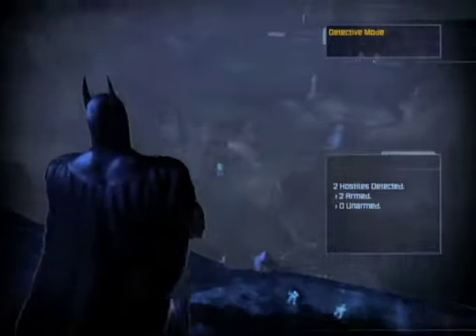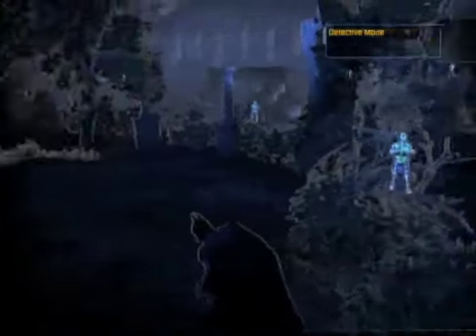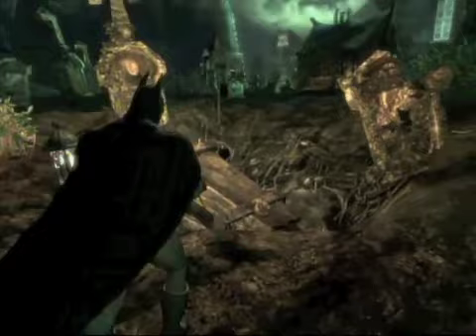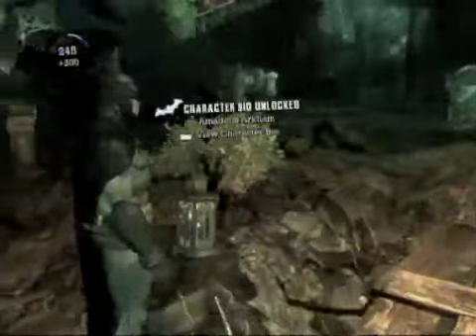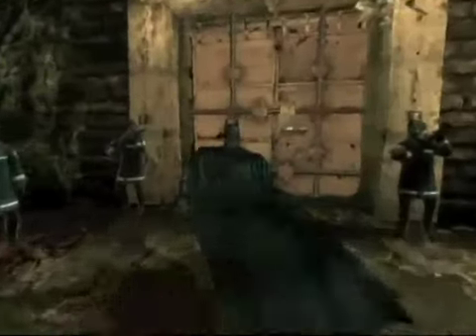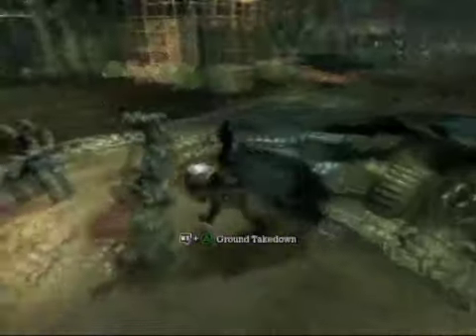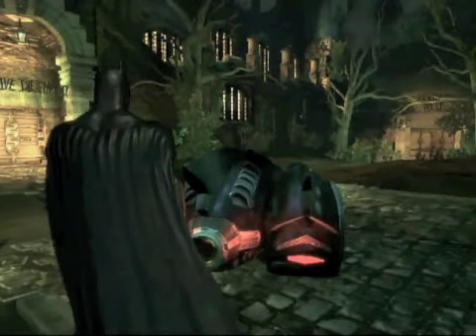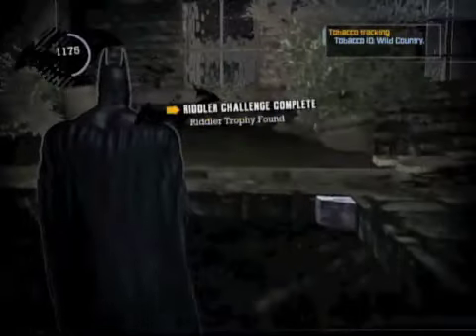Batman: Arkham Asylum Walkthrough Part 7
Hey guys and gals! Part 7, hope you enjoy.